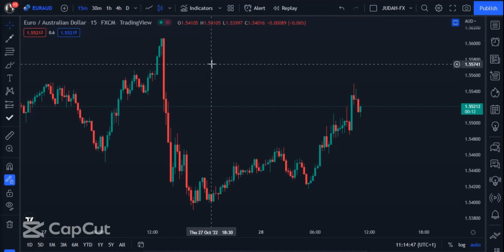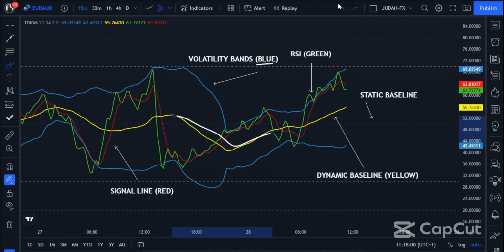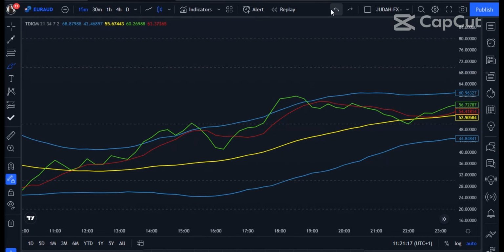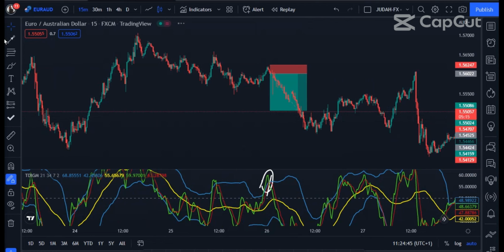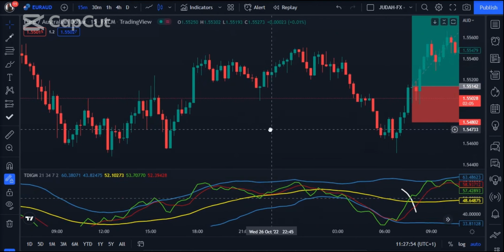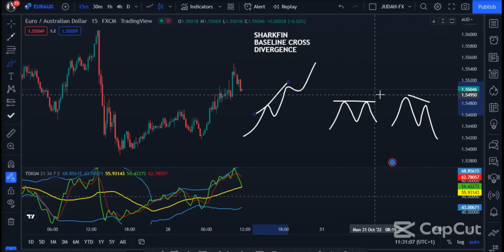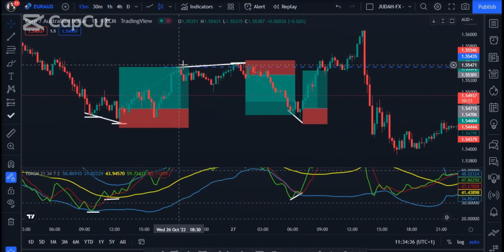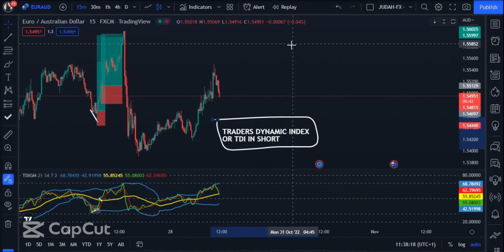Tradingview Indicators - This Indicator Is GURANTEED To Make You Money! It Made Me $4000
In this video, I'm sharing with you one of my favorite trading tools: the Tradingview indicators.

This particular indicator is guaranteed to make you money if you use it correctly. I show you how to use it in this video, and by the end you'll be able to use it to make profitable trades in your trading account!

If you're looking for an easy way to make money in forex trading, stock trading, or even crypto currency trading, then you need to check out this tradingview indicator! This indicator is simple to use and can help you make money fast. So if you're interested in making money, be sure to check out this tradingview indicator!